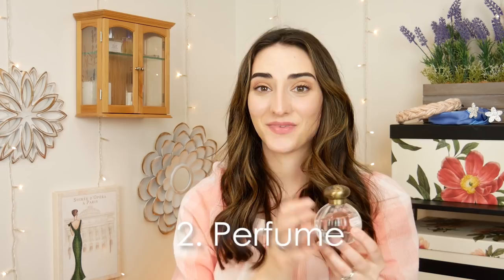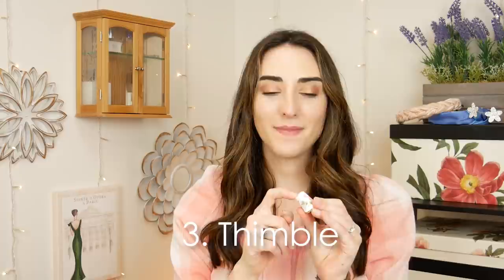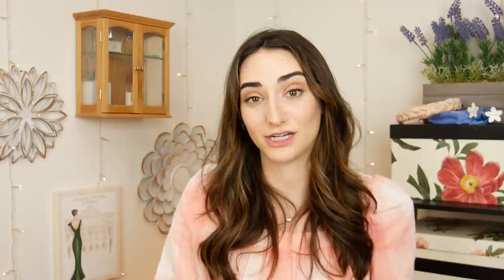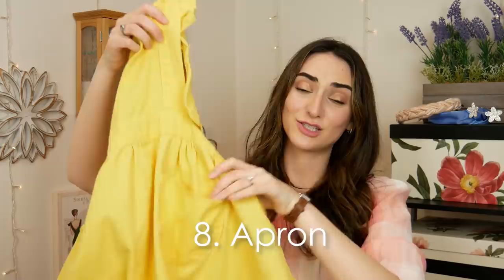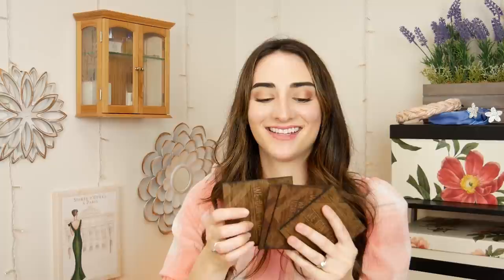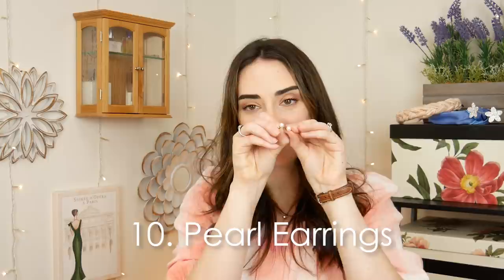12 Things You NEED If You Want To Be A LADY! || The Classic Girl's Guide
Who's ready for another entry in the Classic Girl's Guide?? Today, I'm sharing 12 things I believe every lady should own and have in her home. I love this list because it's not obvious, but it contains some great little pieces to add some warmth and femininity to your life.

PRODUCTS MENTIONED:
1. Ring Holder:

2. Perfume:

3. Thimble:

6. Butter Dish:

10. Pearl Earrings:

Hey! I'm Abby, the creator of Classically Abby, a commentary, opera, beauty, and lifestyle brand dedicated to looking at the world from a classic perspective. I'm the first ConservativeInfluencer and an opera singer with three degrees in operatic performance from USC and Manhattan School of Music. Let's be classic.